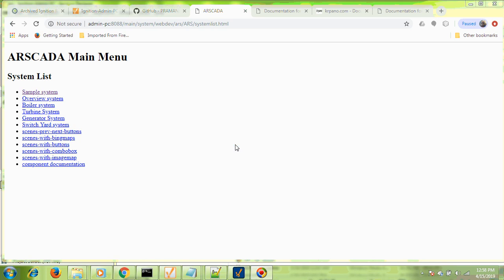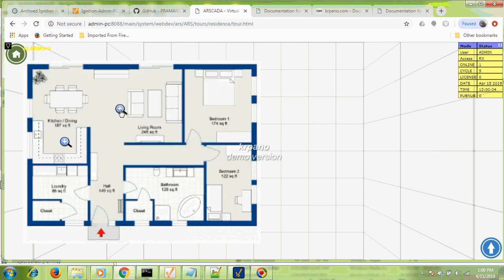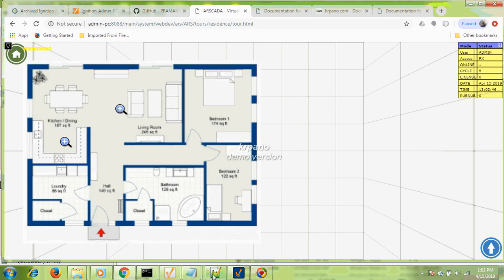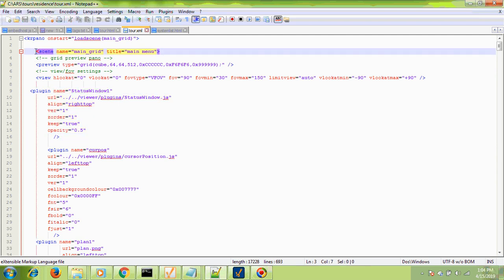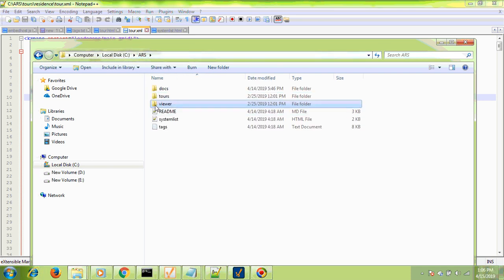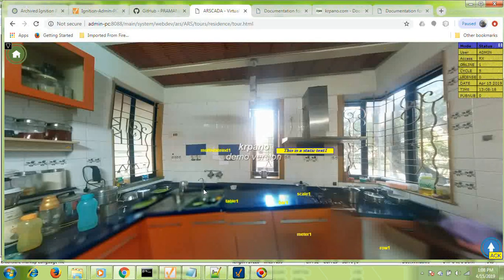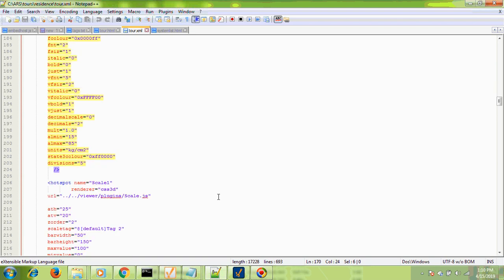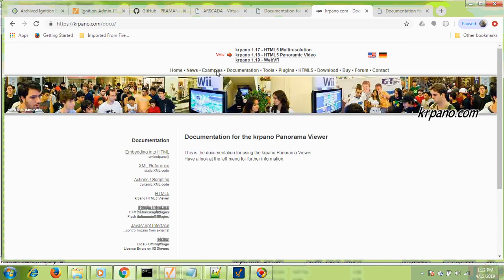ARSCADA tutorial part-2 (audio is missing from 7.15 to 9.35)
The audio is missing from 7.15 to 9.35 minutes, explaining the cursor position components. Please continue after 9.35 minutes its fine afterwards.